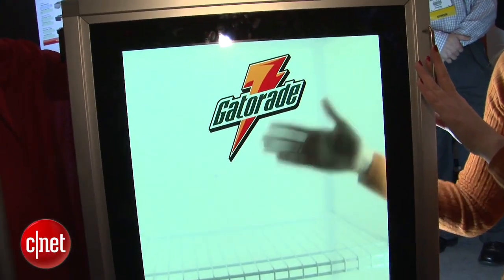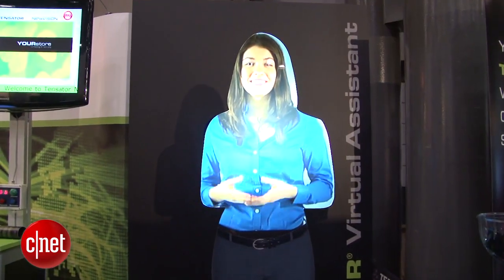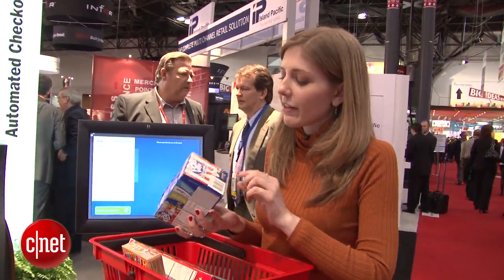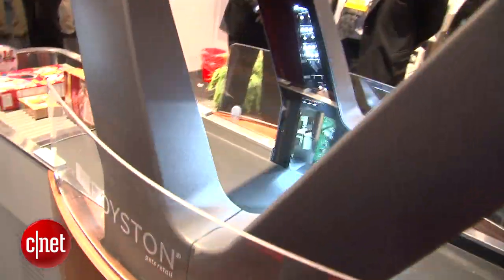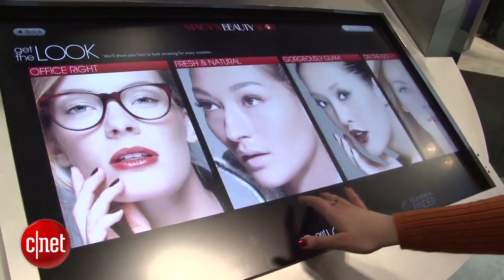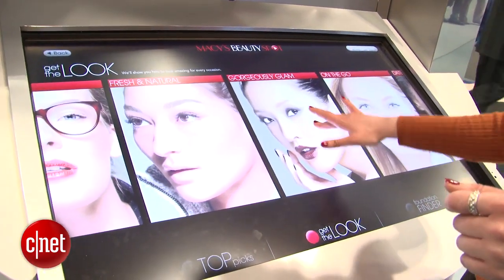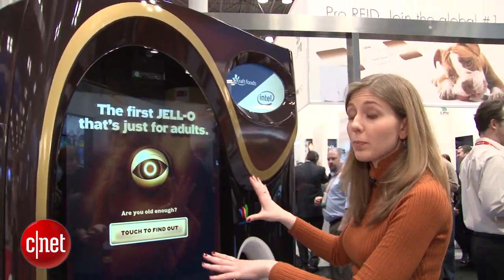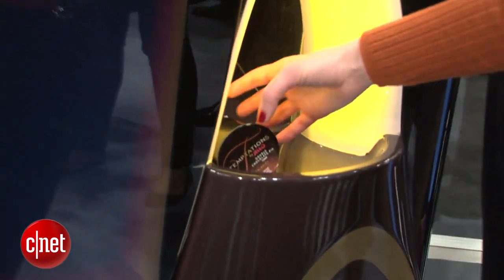Tomorrow's vending machines may scan your face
Will you try on outfits with a Kinect or let a vending machine scan your face?
At the 2012 National Retail Federation Convention and Expo in New York, Bridget Carey takes a look at how technology will change the way you shop.